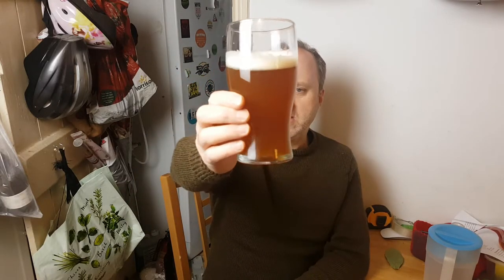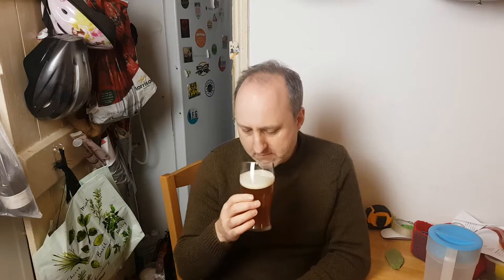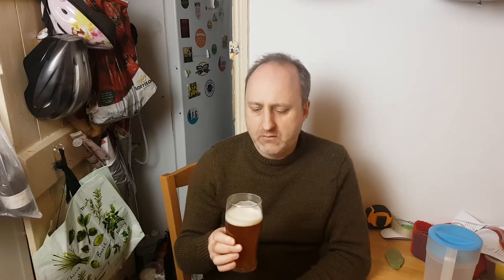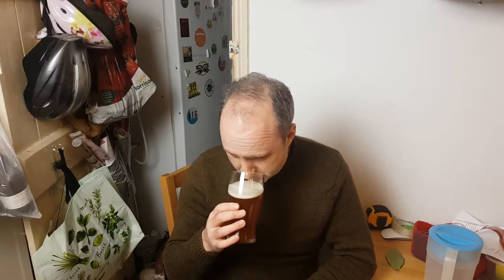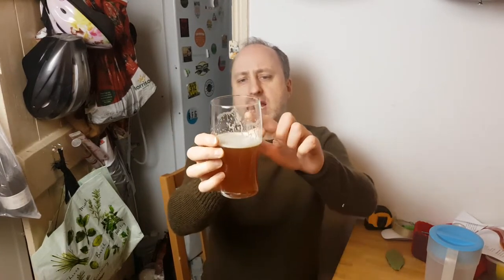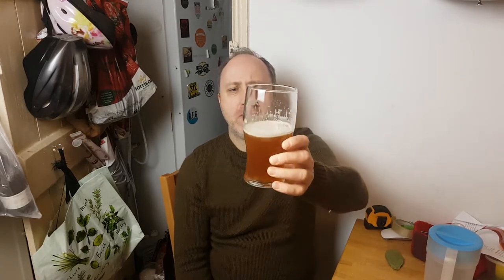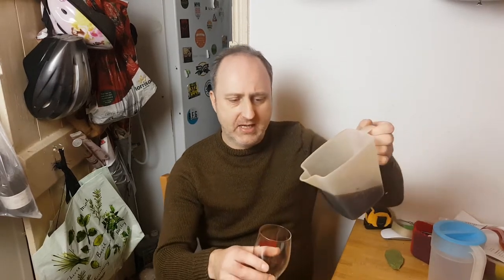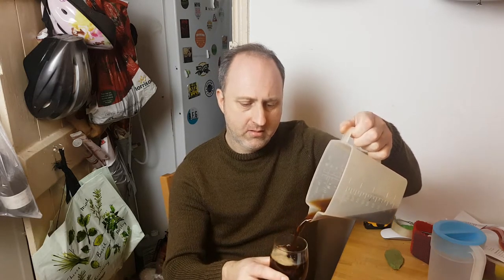HBW IPA and porter